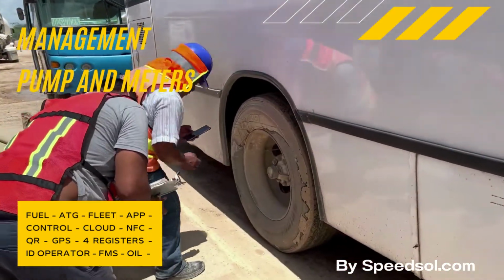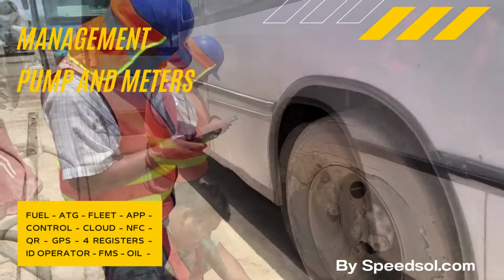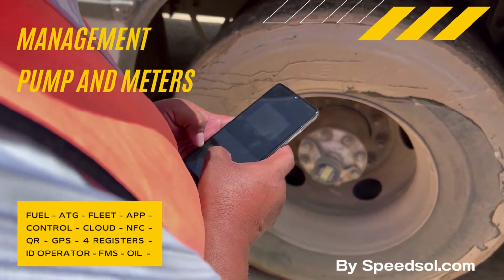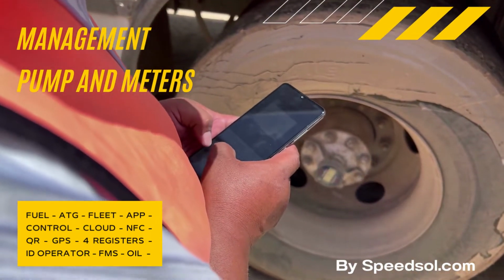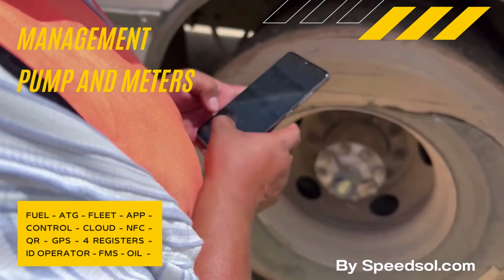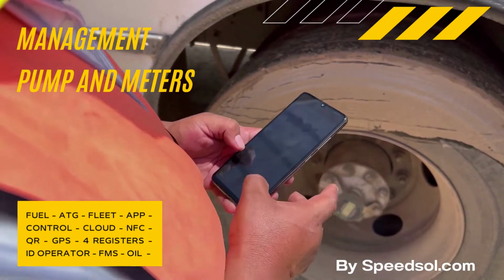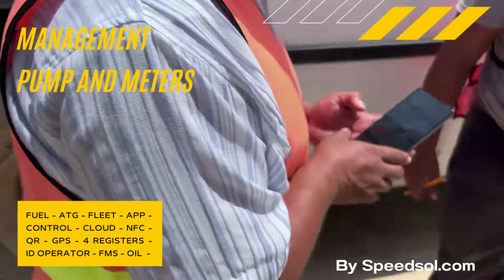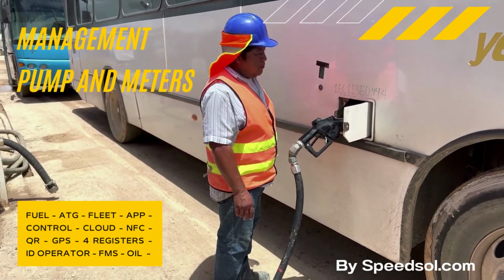SPEED PRINT LINK - Management pump, meters and pumps.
In this new video, we watch an industrial operation from one of our customers with a vehicles and heavy machine fleet. As a dispatch solution, the customer choose the Fill Rite pumps and a TCS high flow meter for the fuel reception, besides he has some 100.000 liters big tanks. For this project we consider the best option is our Speed PrintLINK flow computer, which is controlling the Fill Rite pump, the TCS register and a 12 meters high precision magnetostrictive fuel probe level installed inside the tank. With the proposed equipment configuration, the costumer controls his entire operation with a single equipment from the ease of a mobile device (tablet or cell phone). As we see in the video, the dispatches operator performs the digital identification of the vehicle with NFC technology besides enters mileage data manually so that the APP and the cloud performs the fuel efficiency analysis of each vehicle. Thus, the client manages his fleet, supply quotas by vehicle and/or equipment, charging authorizations according to business rules, inventory level measurements, consumption performance analysis and much more. There are no other solutions with better cost benefits that could give you more control!!!